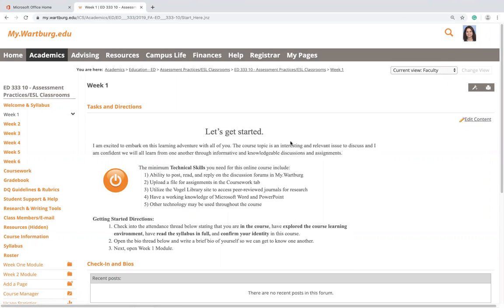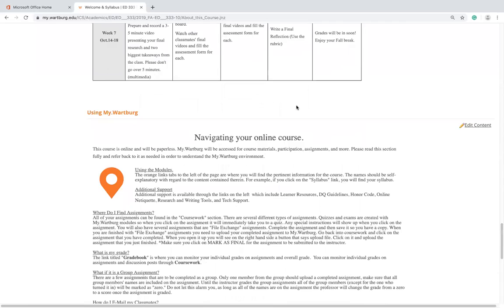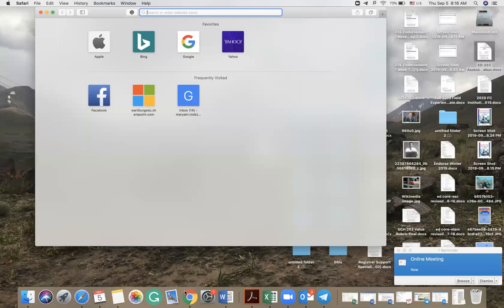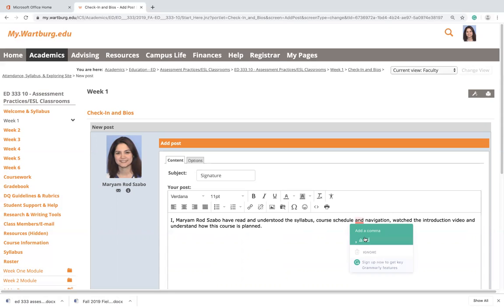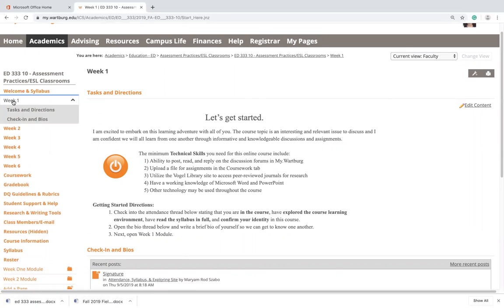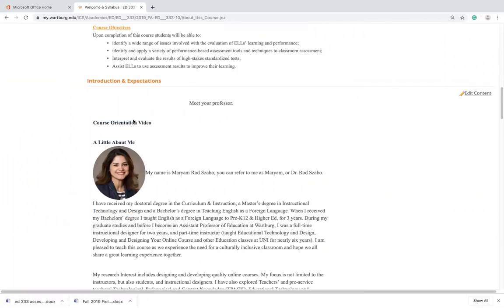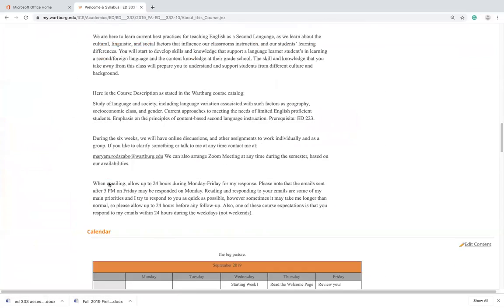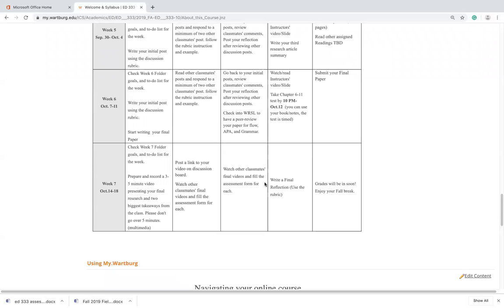Welcome and Orientation